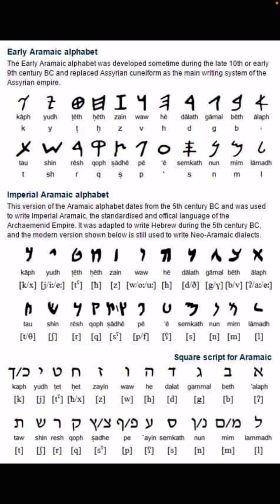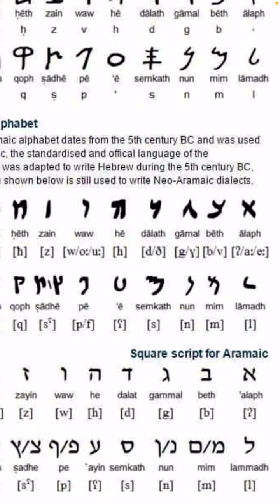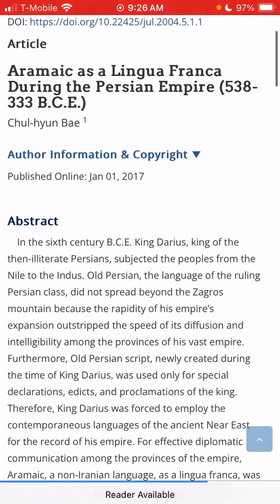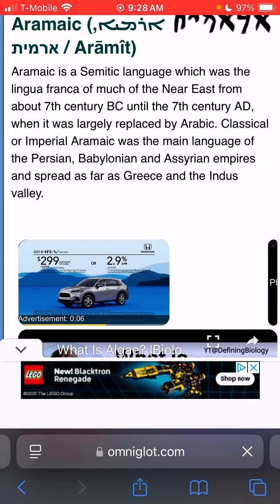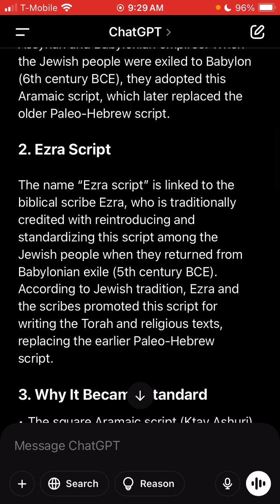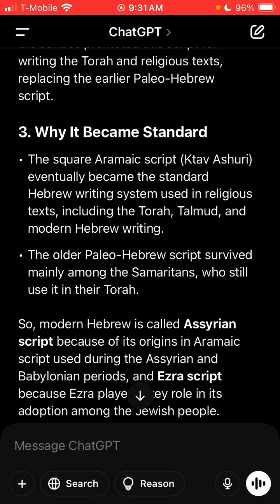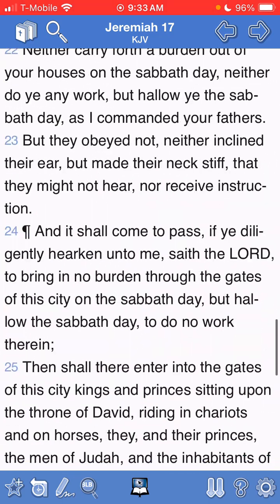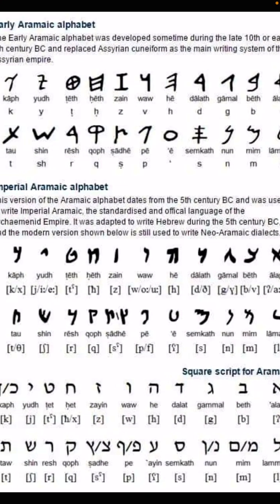February 20, 2025